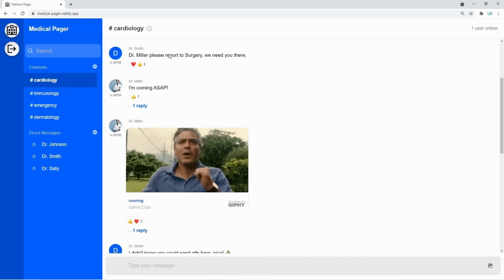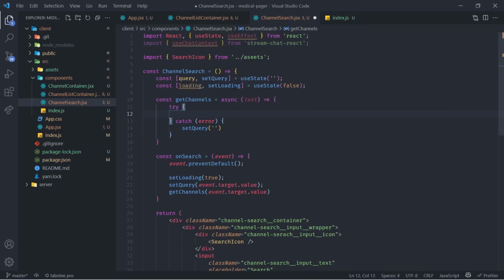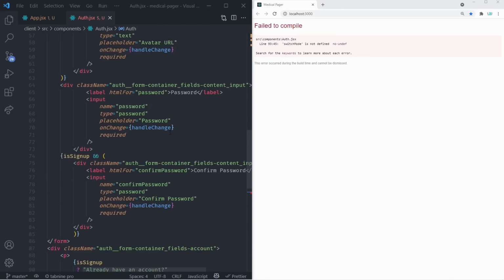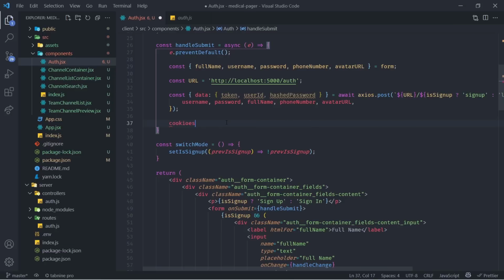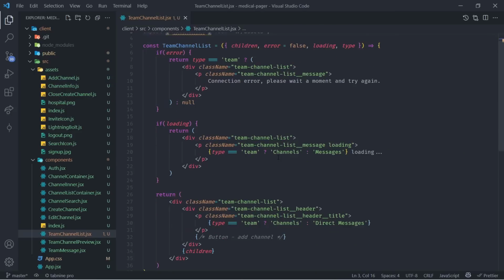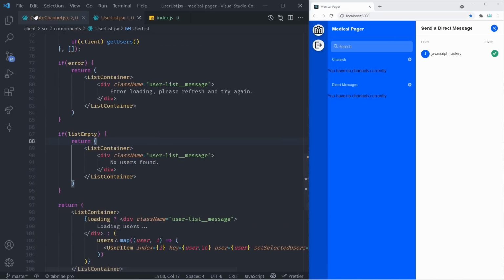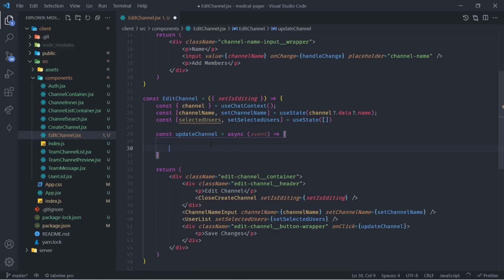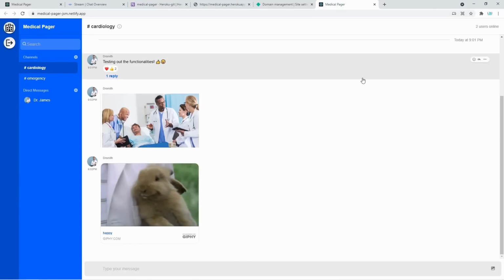Build and Deploy a Full Stack Realtime Chat Messaging App with Authentication & SMS Notifications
With Direct and Group Chats, emojis & Reactions, Built-in Gif support, the ability to edit & delete messages, specialized commands, and much more, this fully responsive Medical Pager is the best Chat App that you can currently find on YouTube.

You'll also learn how to work with Stream. GetStream.io is the number one Chat Messaging platform that allows you to build scalable and custom chat applications using their APIs.

📧 Join our JavaScript Mastery's Newsletter on Web Development, JavaScript & React to get exclusive programming guides, tips & tricks, and entire e-books

Time Stamps 👇
00:00:00 Intro
00:05:40 Setup
00:11:21 Initial Structure
00:50:07 Client-Side Auth
01:08:57 Server-Side Auth
01:29:32 Client-Server Communication
01:45:15 Channel Container
02:01:57 Create Channel and Sidebar
02:58:22 Edit Channel
03:06:47 Search
03:17:43 Twilio SMS Notifications
03:28:38 Deployment